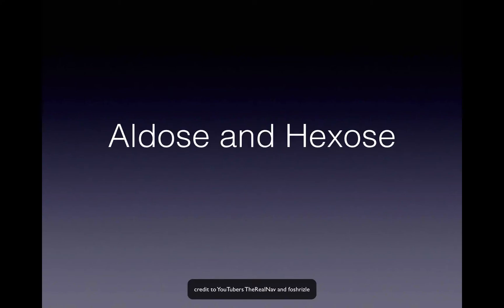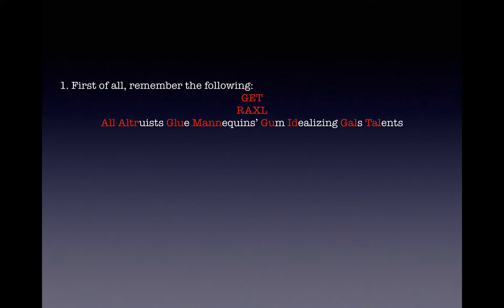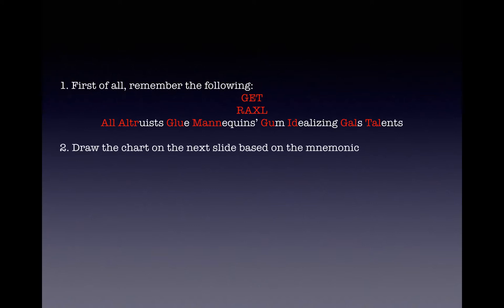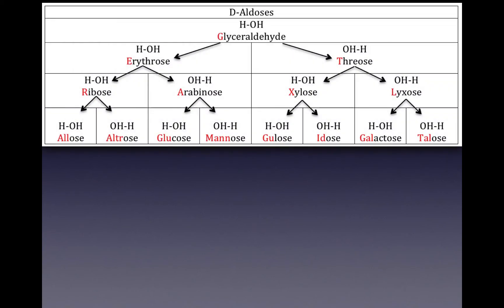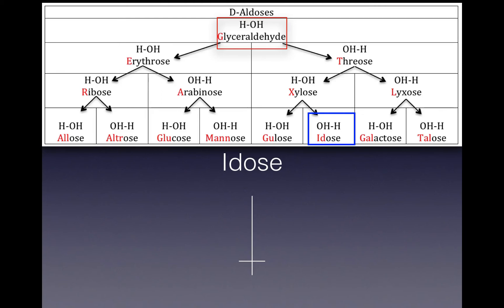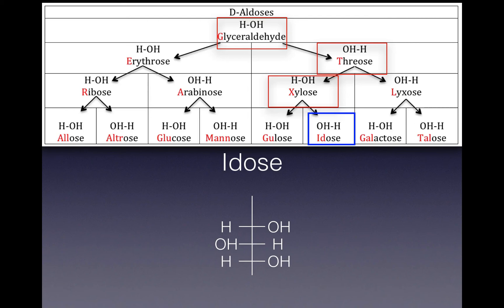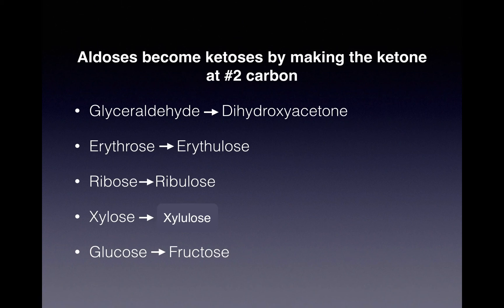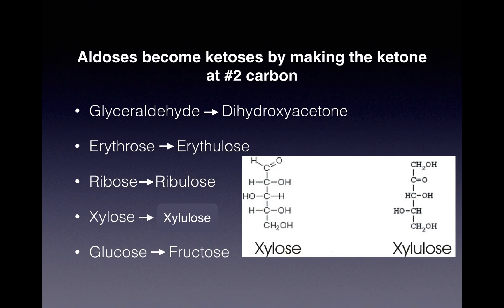Aldose Hexose Memorization